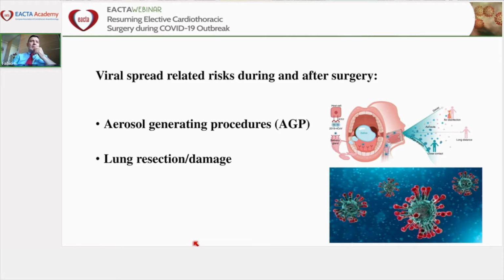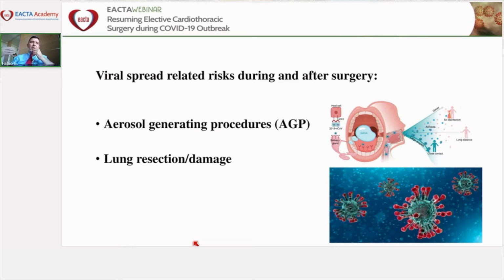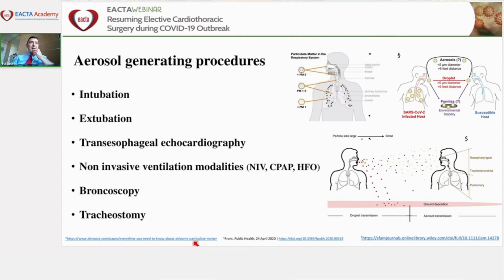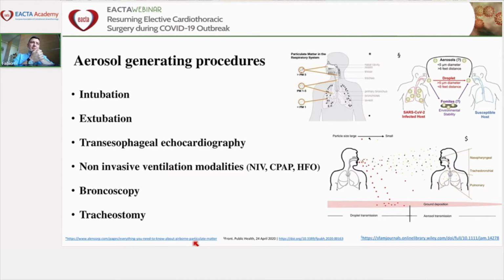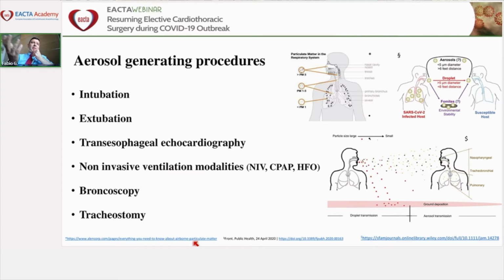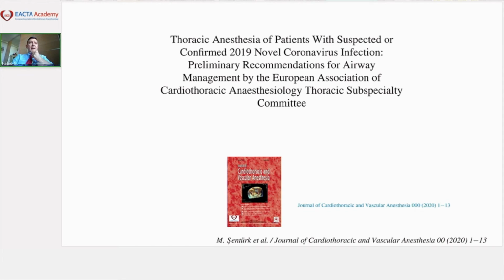EACTAIC Webinar. How to Reduce Risks Intraoperative and Postoperative Tips, Fabio Guarracino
EACTAIC Free Webinar

Resuming Elective Cardiothoracic Surgery during COVID-19 Outbreak

Free Online Webinar organized by the EACTA Educational Committee

Chairman: Mert Senturk (Chair of EACTA Thoracic SSC, Istanbul, Turkey)

Moderator: Mohamed El Tahan (Chair of the EACTA Education Committee), Mansoura, Egypt; Laszlo Szegedi, Brussels, Belgium

Talk: How to Reduce Risks: Intraoperative and Postoperative Tips

Speaker:  Fabio Guarracino, Pisa, Italy.

to see the recordings of the webinar published in open access.